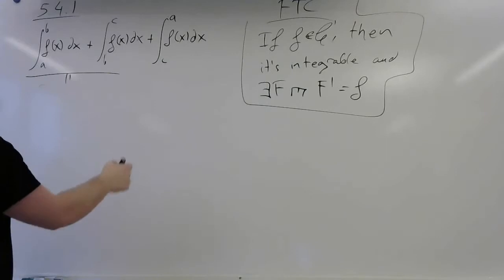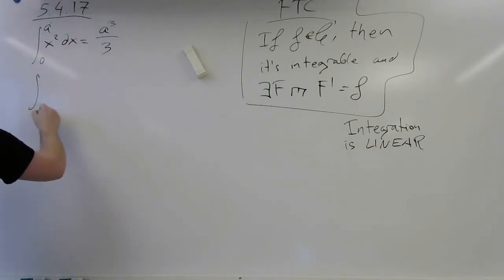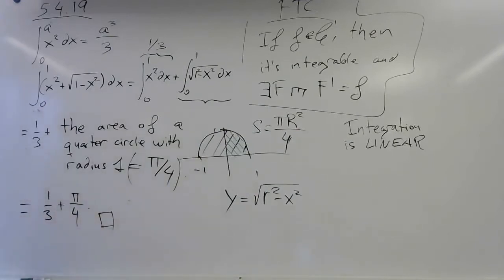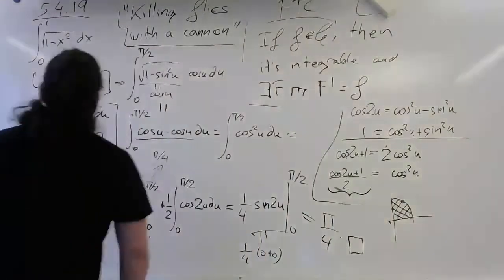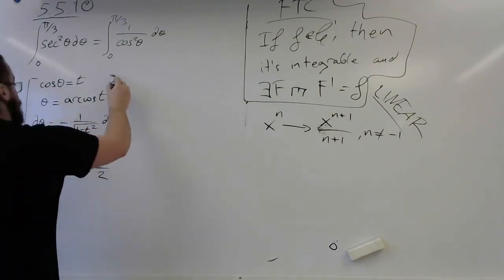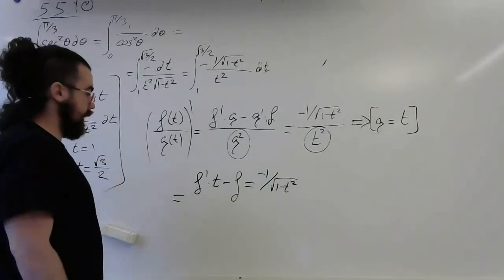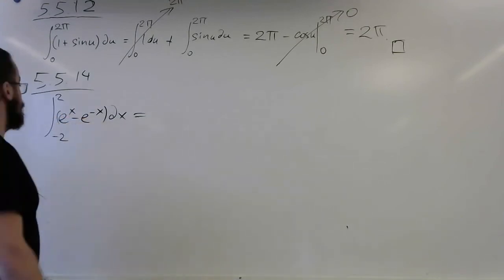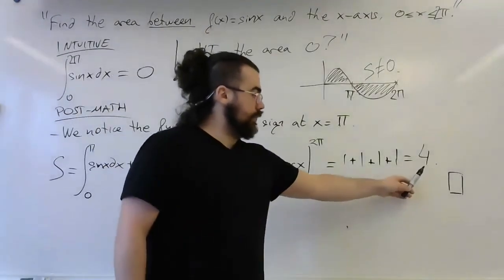Single Variable Calculus - Tutorial 12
Twelfth tutorial of the course in Single Variable Calculus. We introduce properties of definite integrals and the Fundamental Theorem of Calculus.